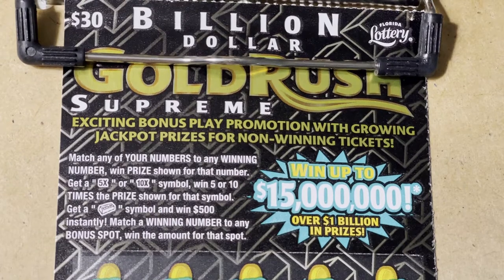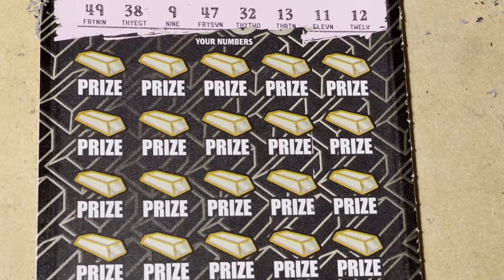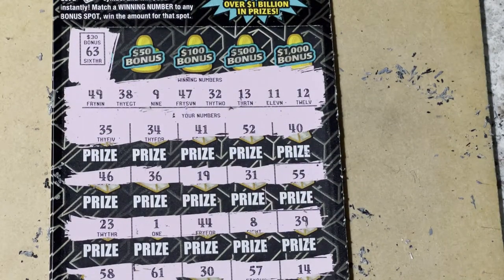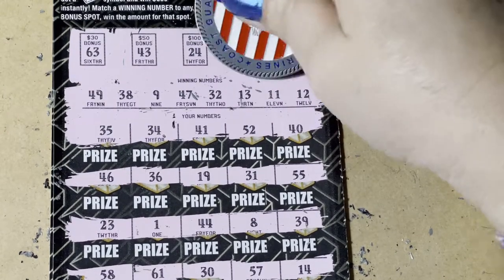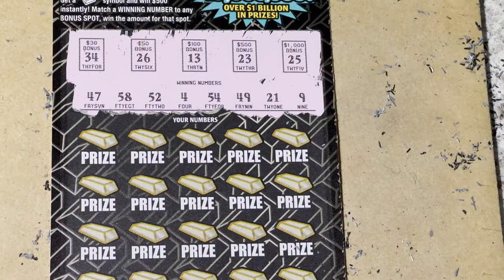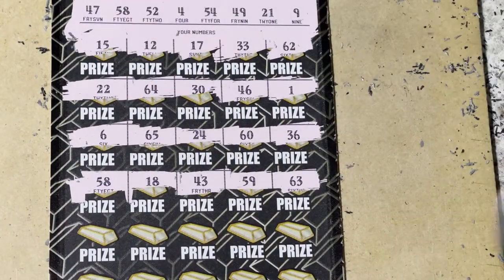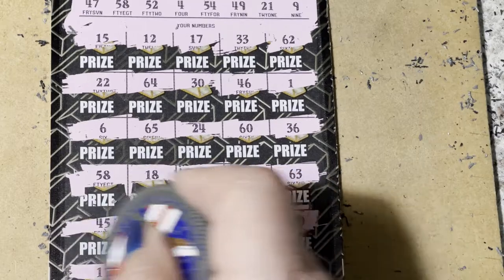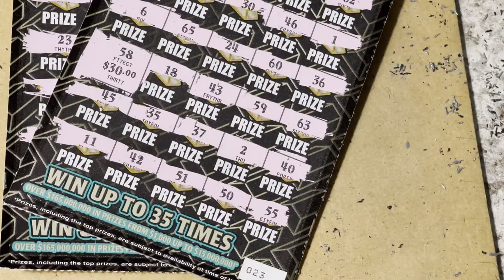Gold Rush Big Boy Tickets #022 and 023